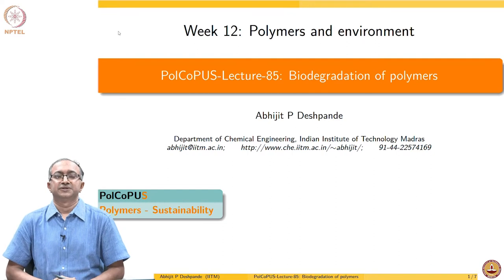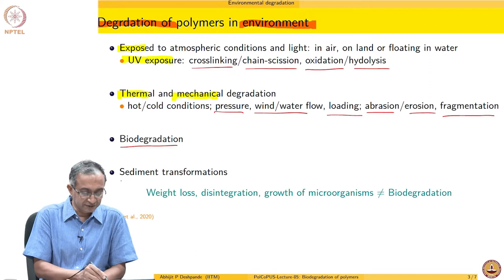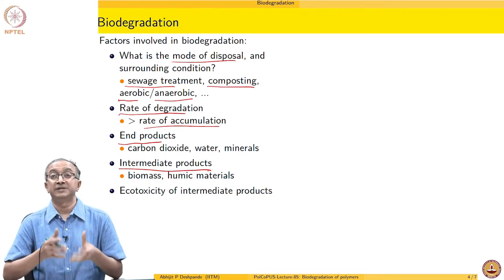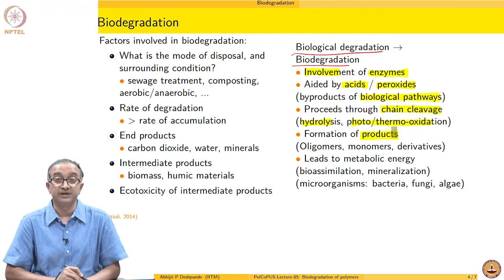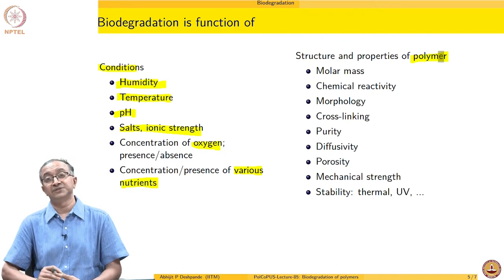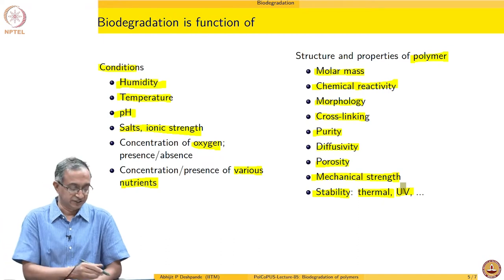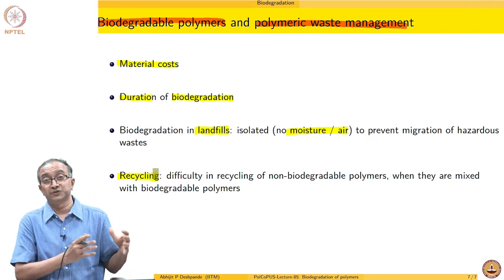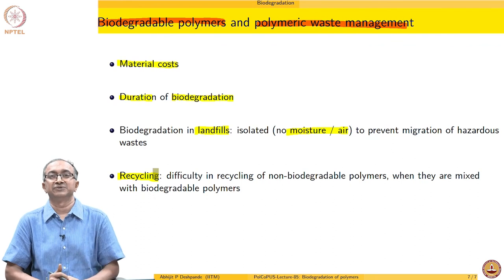Lecture 85 - Biodegradation of polymers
Biodegradation of polymers
 IIT Madras
"Envrionmental degradation
Biodegradation"